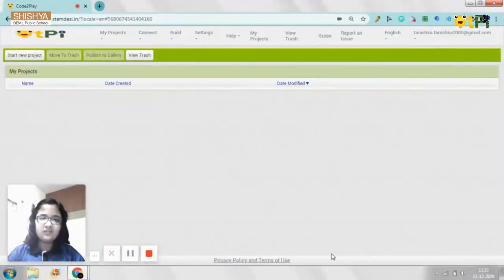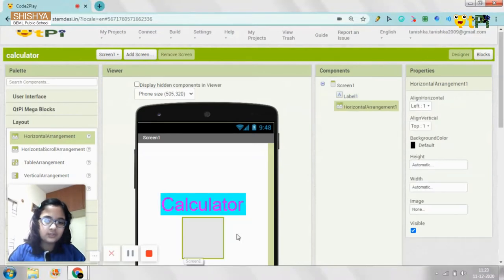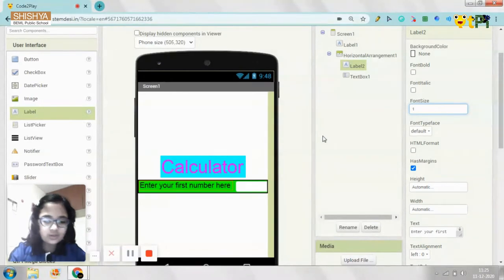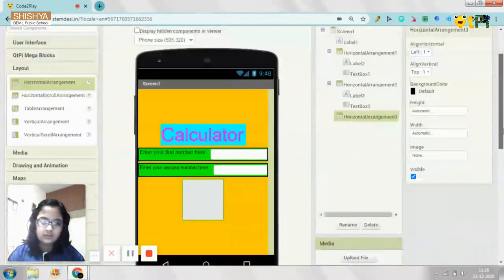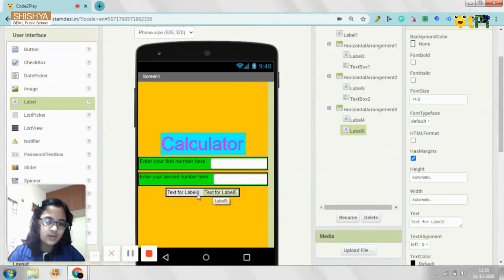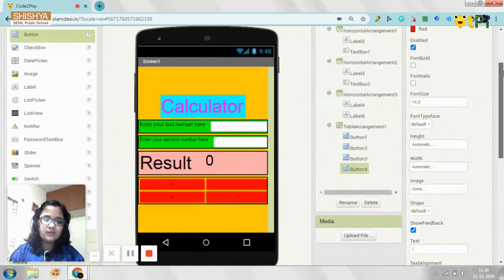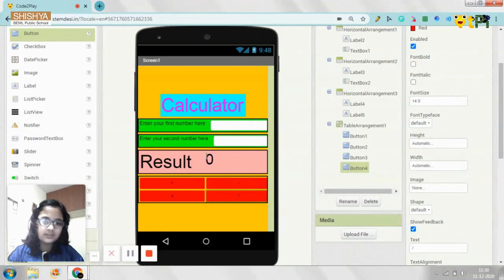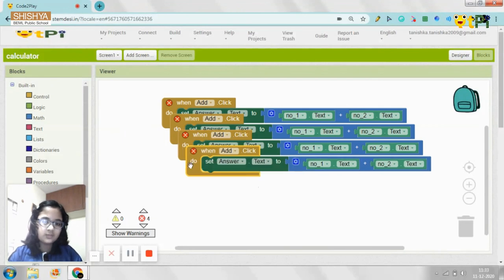App Inventor 2, My Calculator Project by Tanishka I Coding & Robotics with QtPi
App Inventor 2, My Calculator Project by Tanishka from Shishya BEML School, Bengaluru. Learn coding and robotics with QtLearn powered by QtPi Robotics.

Regards,
QtLearn (QtPi Robotics)